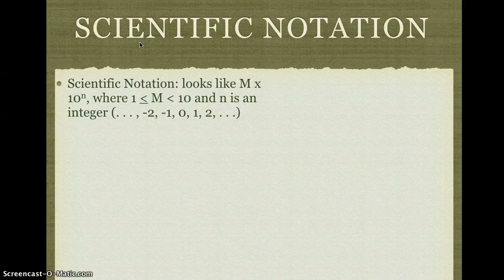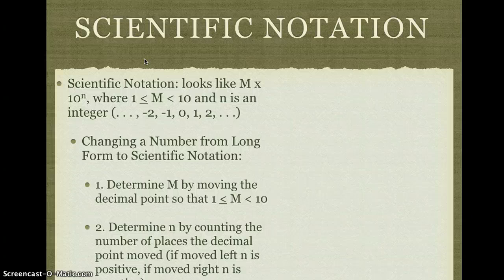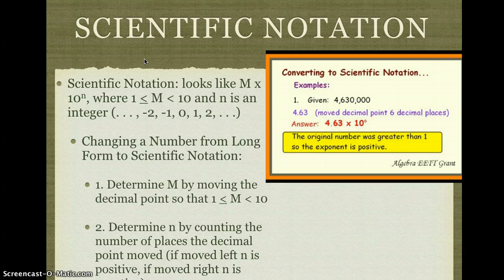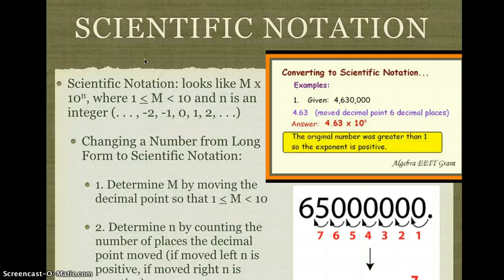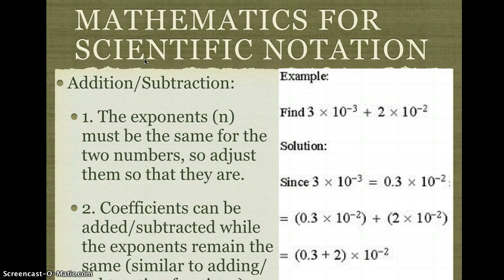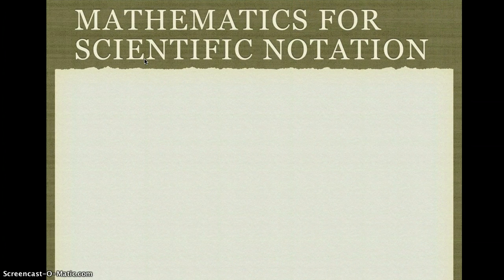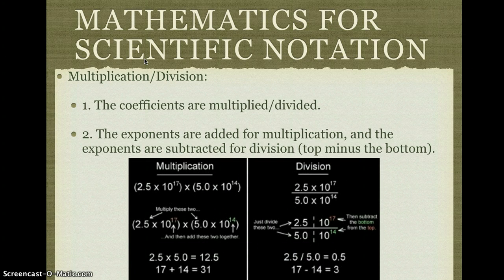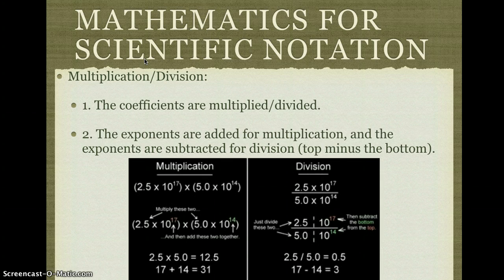Ch. 2.2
Scientific notation and mathematics involving numbers in scientific notation.